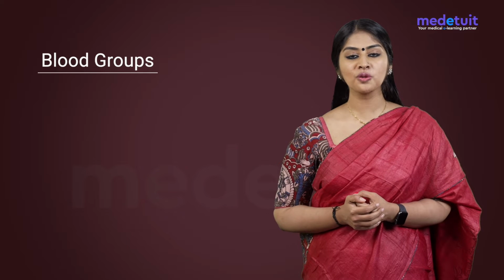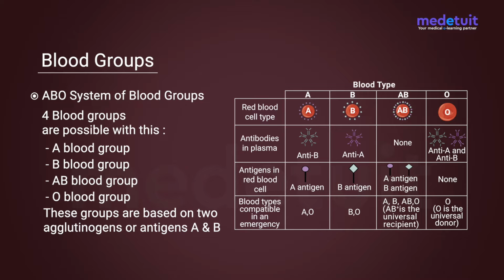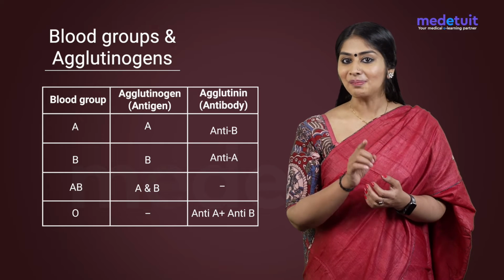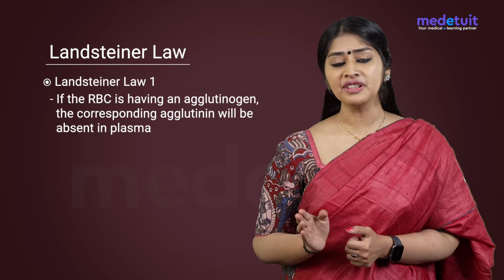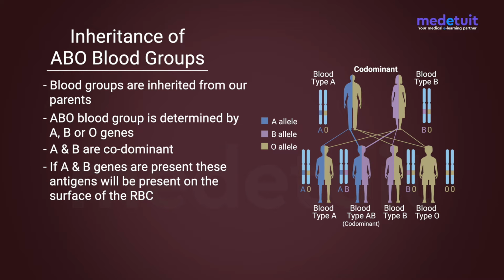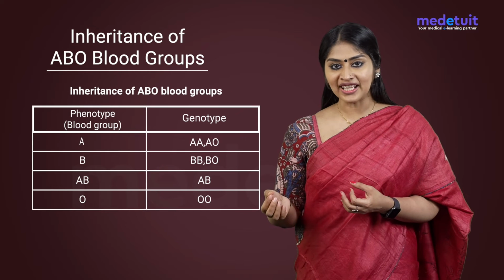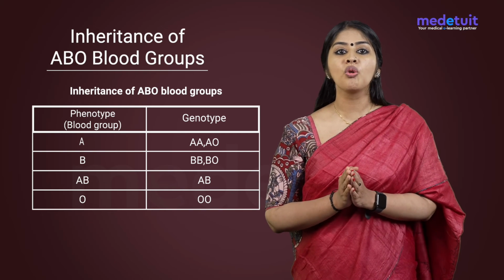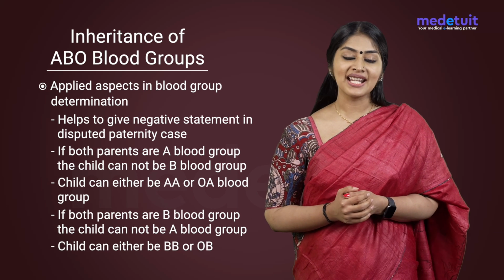Blood Groups | Why do we have different BLOOD GROUPS?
What makes our blood groups different?